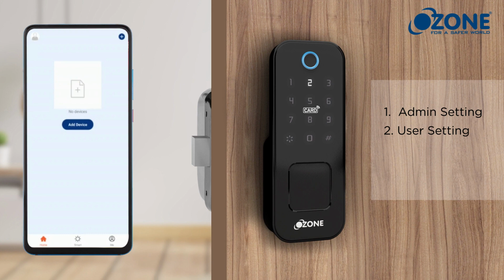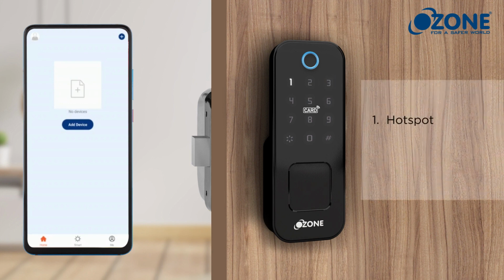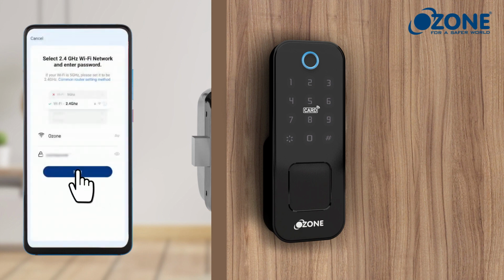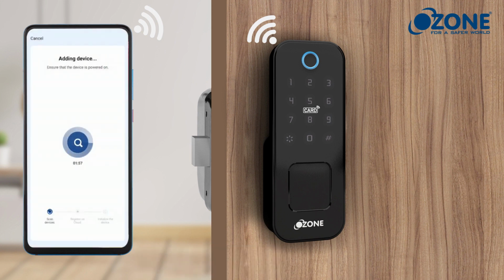5 in 1 CLEO Smart Lock | Operating Guide | Ozone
Ozone presents 5 in 1 CLEO Smart Lock with Smart Security Solutions for your spaces. Innovative Smart Door Lock offers multiple modes of access such as Fingerprint, User Password, OzoLife App, RFID Card, Emergency Key, and making security smart with convenience. In addition, it can retrofit with regular rim locks.

Available Colour Options-
✔ Satin Chrome
✔ Antique Bronze

Learn how to pair the device with the OzoLife app and how it functions.